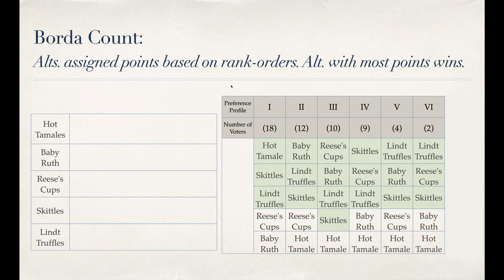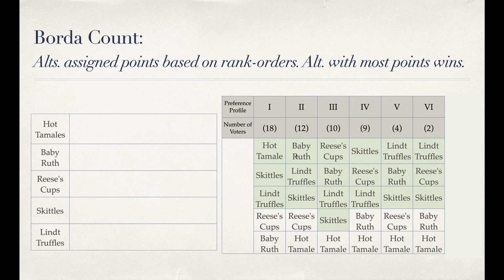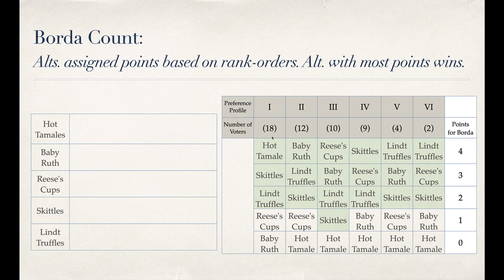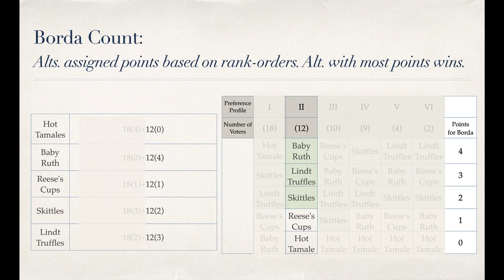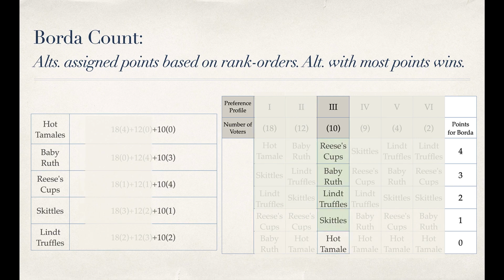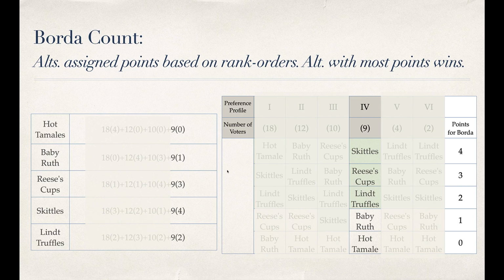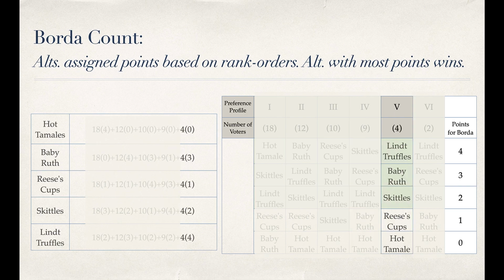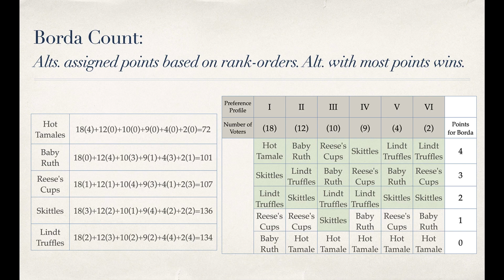Ch7 Sc4 BordaCount